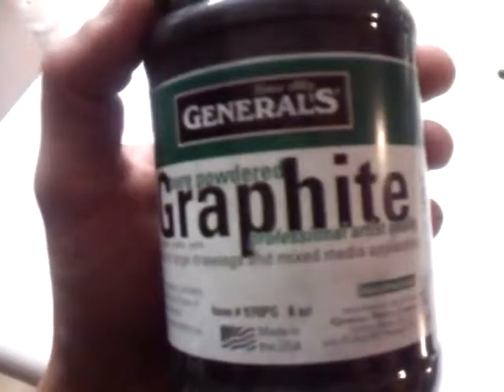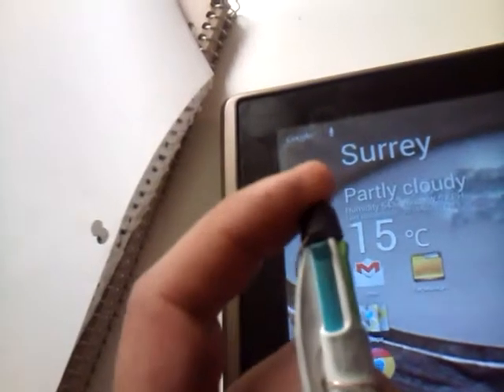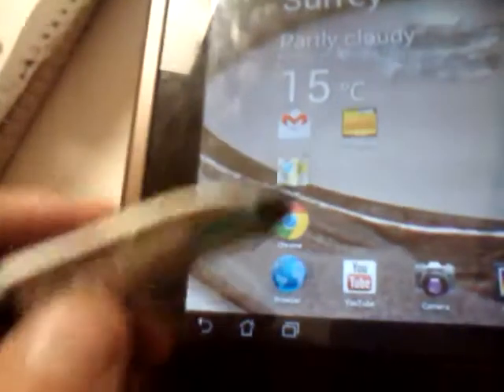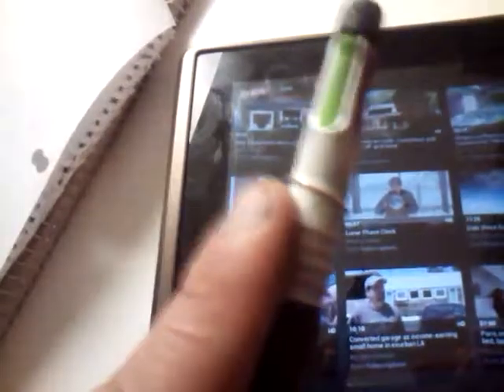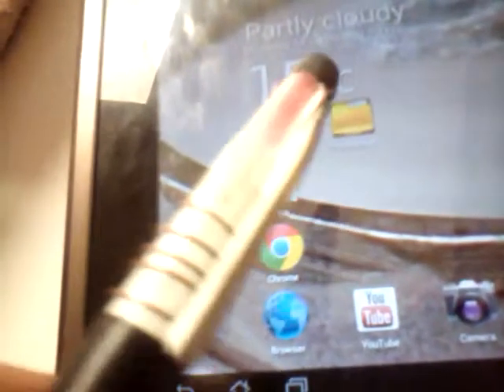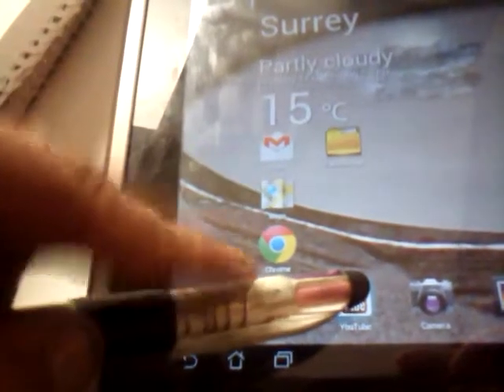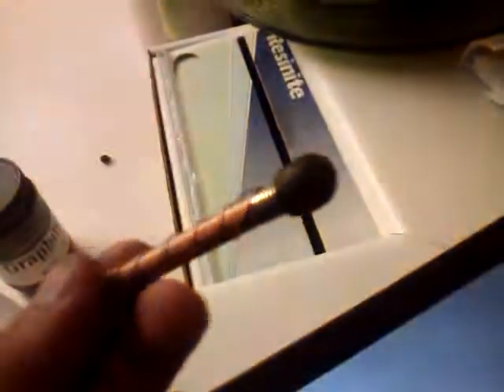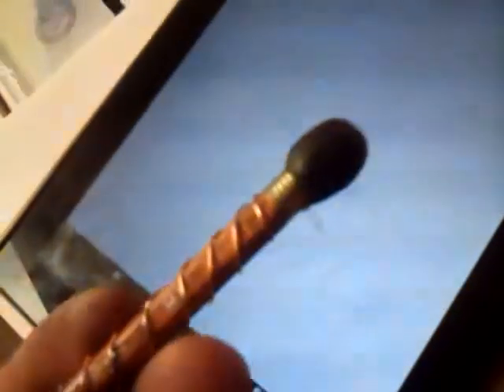Oogroo Stylus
Carbon graphite, corn starch and silicone=conductive polymer! I learned how from instructables